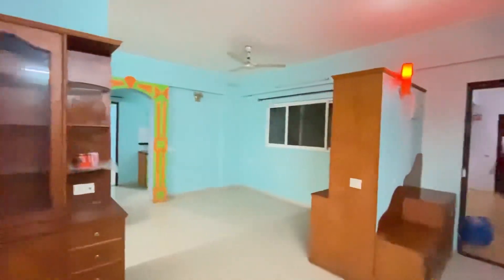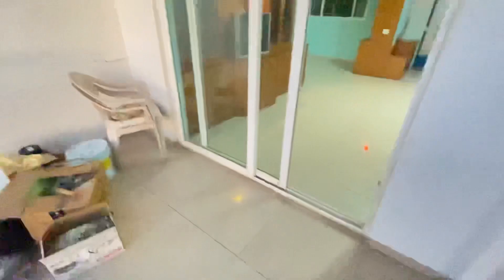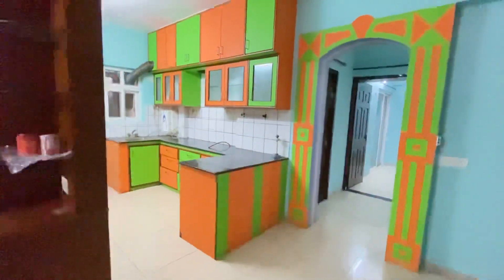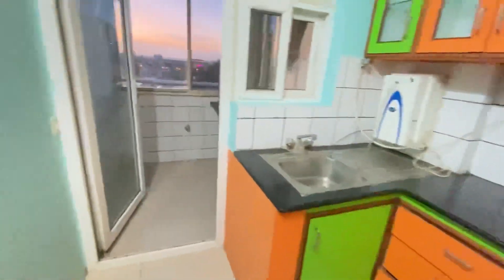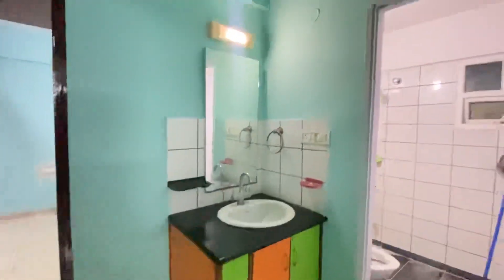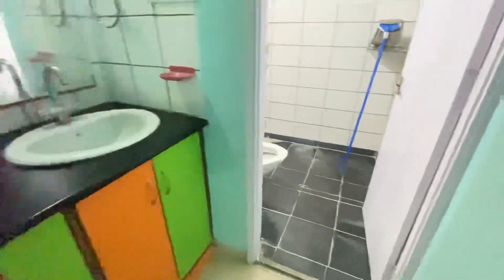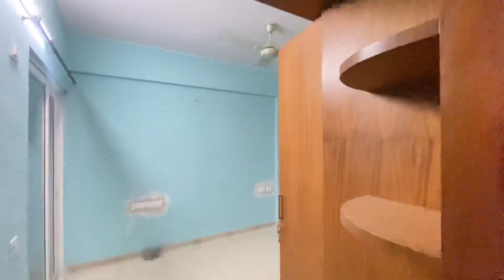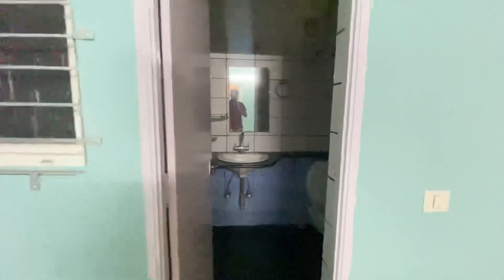(AlpineC403) 2BHK Semi Furnished in a Gated Community/ Society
2BHK Flat inn a Gated Community/ Society,
* Gated Community, High Rise,
* 2BHK along with 2 Bedrooms, 2 Bathrooms ( 1 Attached to Bedroom and 1 Common) with Kitchen, Balcony and utility Area.
* Semi Furnished: Geyser, Fan, Light, wardrobes, Modular Kitchen, Chimney etc.
* Available for Family bachelor & Couple
* West Facing Having an 1200 Sqft of Carpet Area
* Facilities: Lift, Power Backup, Security, Gym, Swimming Pool, Club House, Indoor games, Shoping Complex, Walking / Joging Area etc.